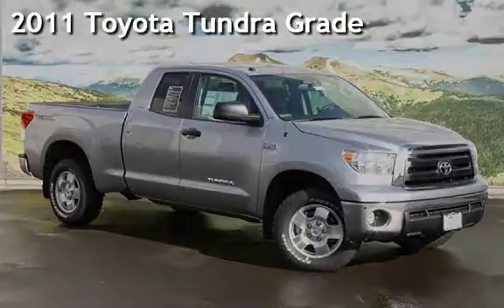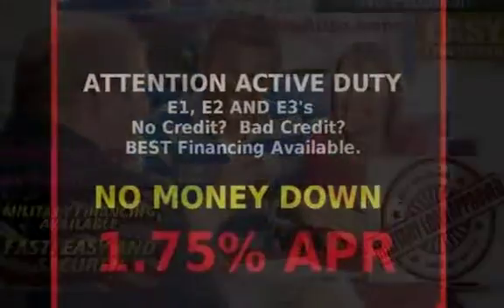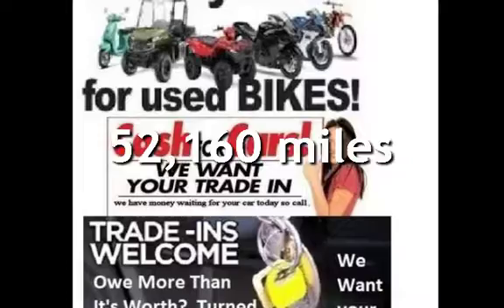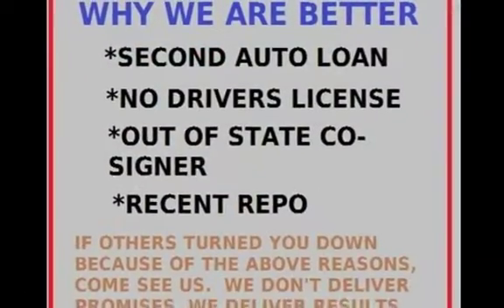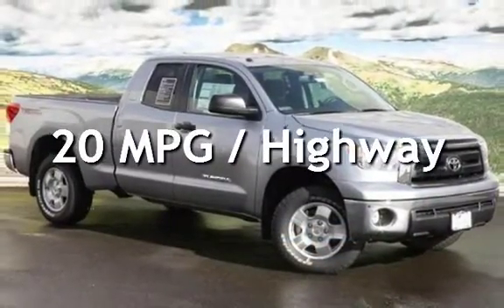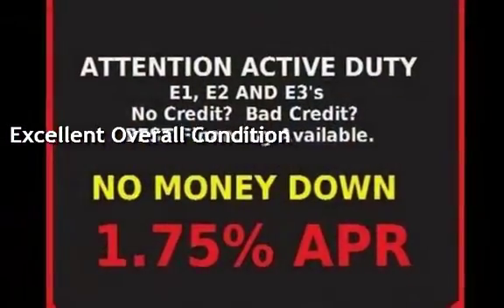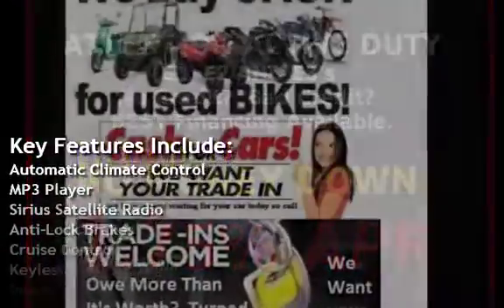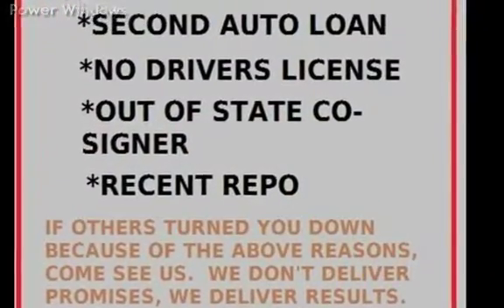2011 Toyota Tundra Grade for sale in WAHIAWA, HI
Low mileage, super clean, 20inch wheels and still has factory warranty remaining.  Tons of room, runs and drives like new.  Awesome truck.  Looks gorgeous.
Active Military with bad credit,  $500 down.
NO Credit Check. Guaranteed Approval with $5000 down.  In house financing.

Comparable to chrysler 300 maxima accord charger tacoma civic accord corolla camry tundra titan malibu impala sti wrx evo evolution